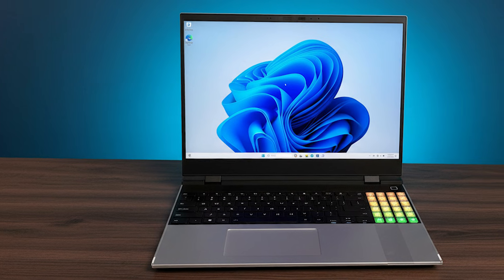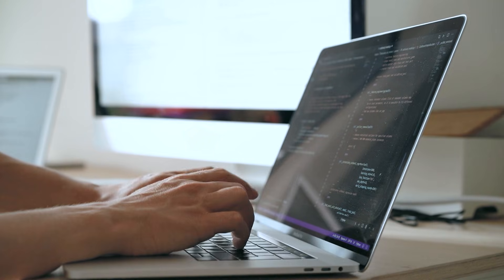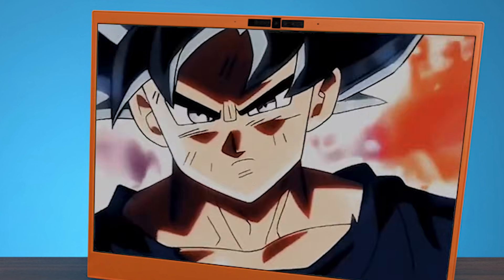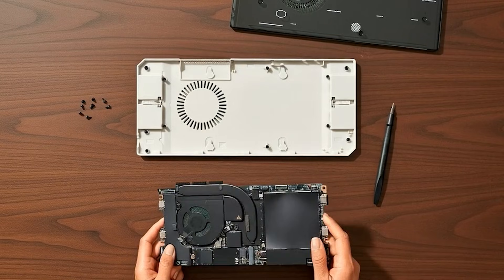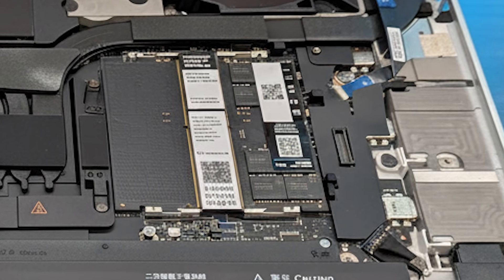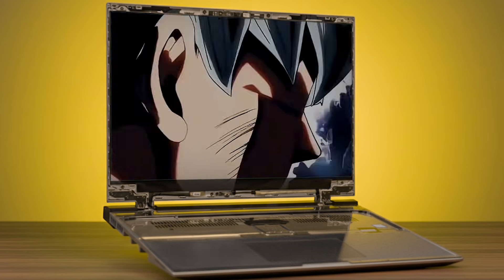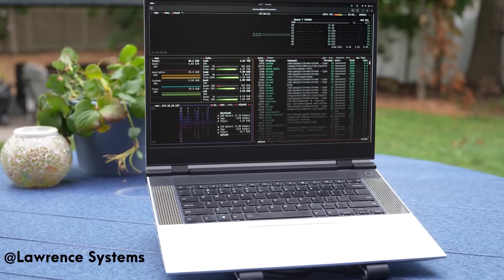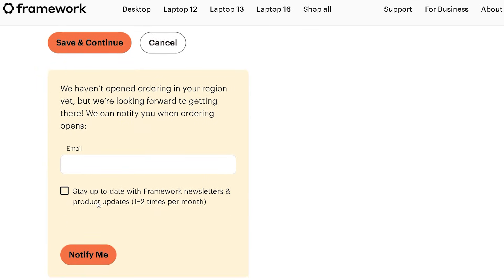This Laptop Broke Every Rule!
Today, we’re looking at a Laptop that flips the entire laptop industry upside down.